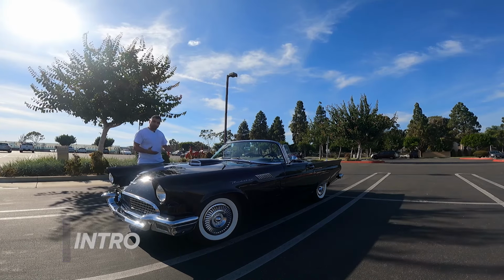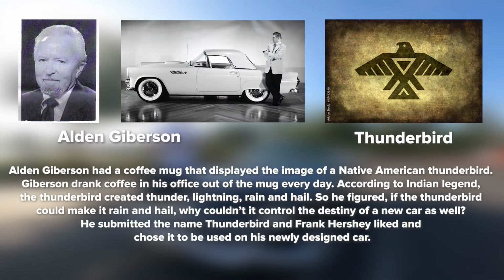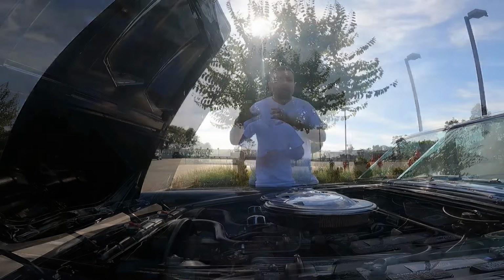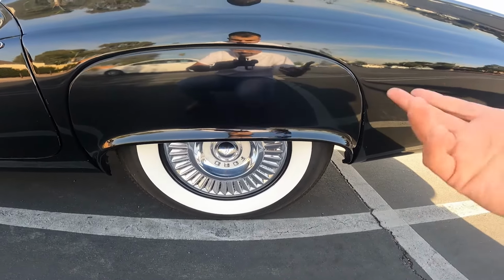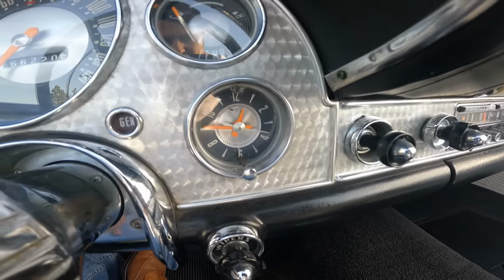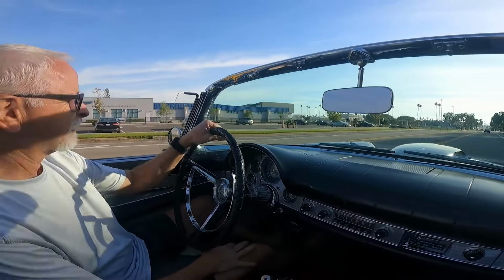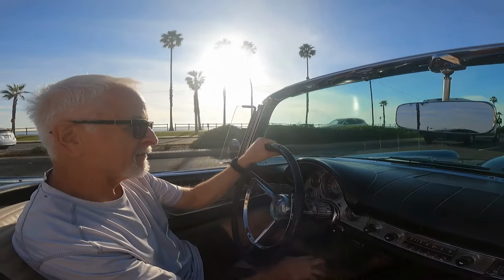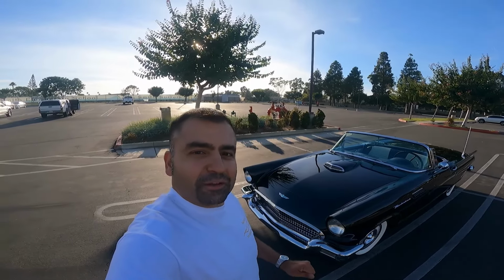1957 Ford Thunderbird: Blue Oval's Answer to Chevrolet Corvette Under Henry Ford II's Leadership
In this video I will review a very beautiful and classic 1957 Ford Thunderbird. This was Ford's answer to Chevrolet Corvette under the leadership of Henry Ford II (Hank the Deuce). This post WWII car that was designed by Frank Hershey, provided Ford a different segment of fans that needed a fun roadster with an attitude.